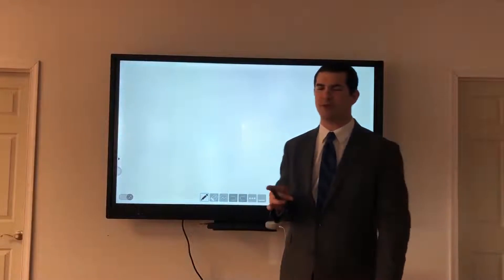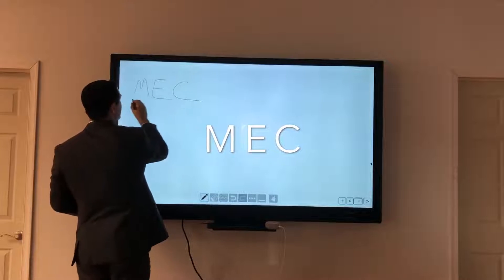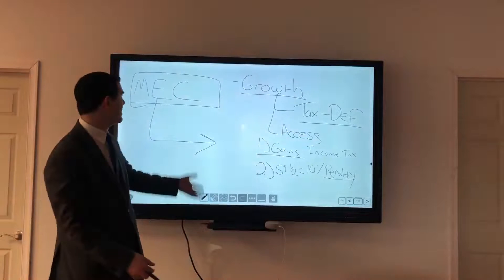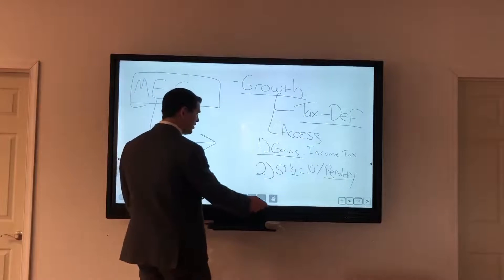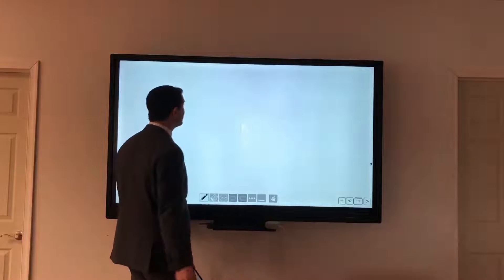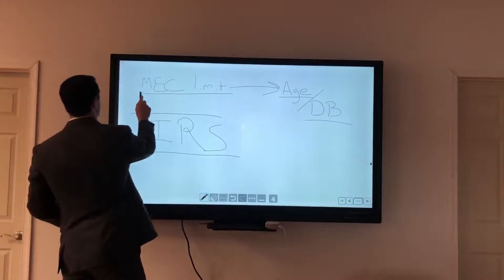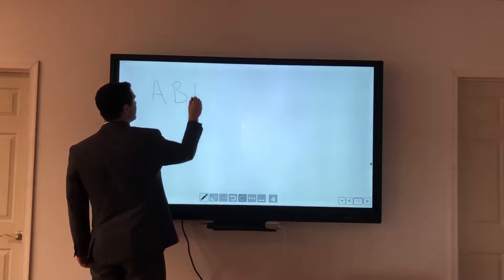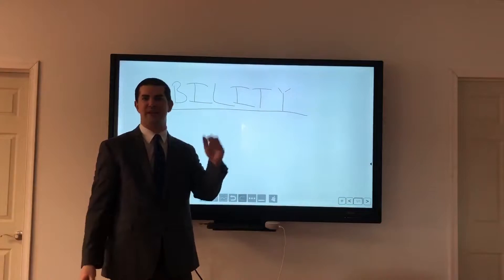What is a MEC Limit? | IBC Global, Inc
Timestamps:
00:11 Intro (Insurance Lingo)
00:23 What is MEC?
00:58 What Happens When A Policy MECs?
01:16 What to Expect When a Policy MECs?
02:05 How to Prevent MEC (Learn About MEC Limit)